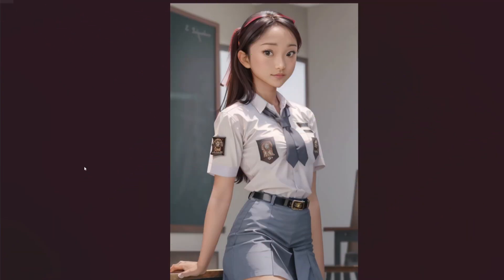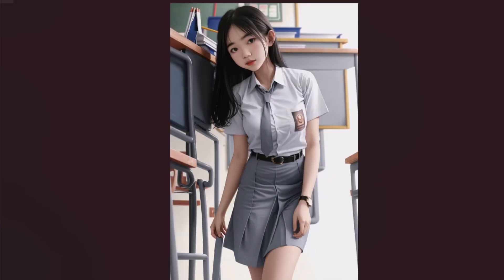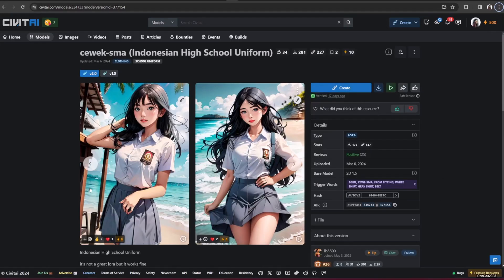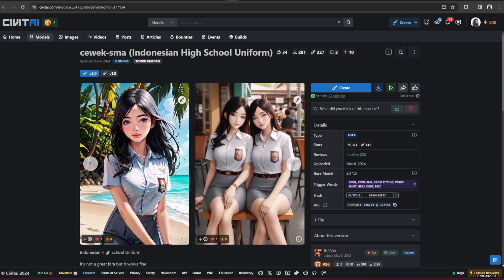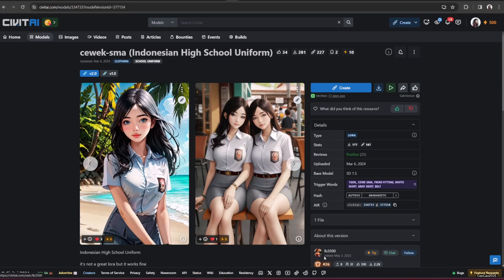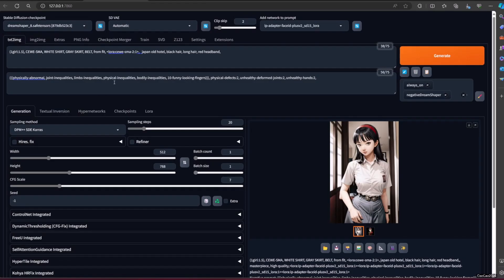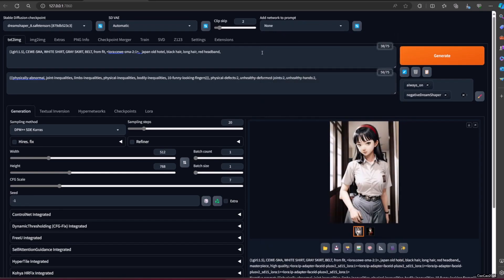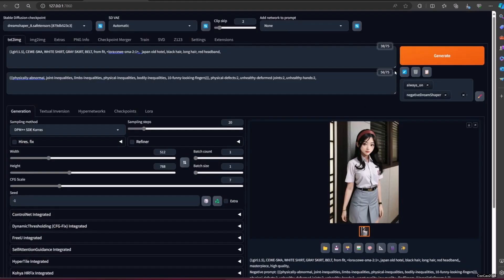How to Create an Indonesia High School Uniform in Stable Diffusion (Seragam Cewek SMA)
This video will show you how to create Indonesia High School Uniform or Seragam Cewek SMA / Baju Cewek SMA. We created this using Lora created by lb3500 in civit ai.

How to Use Lora in Comfy Tutorial: [LINK WILL BE ADDED]

After you use Lora, use this trigger word
1GIRL, CEWE-SMA, FROM FITTING, WHITE SHIRT, GRAY SKIRT, BELT
the mandatory is the CEWE-SMA

You could use it to new prompt or existing image using img2img or inpainting.

Since it's only use Lora, this trick will work on any GPU as long as it can use Stable Diffusion, even my own GTX 1660 Super able to use this trick. Also you could use Automatic1111, Forge, ComfyUI or other tools. As long as the tool has access to Lora Model that is.